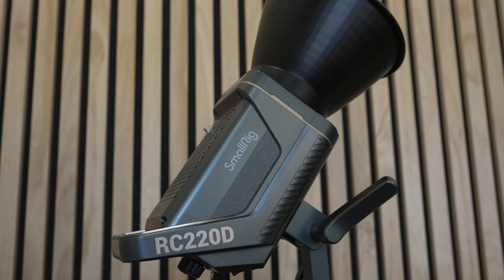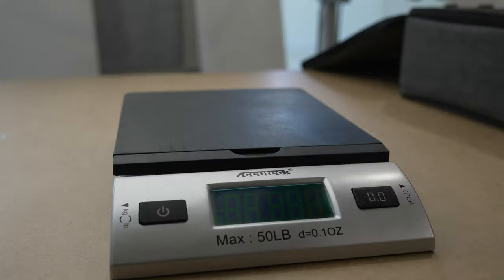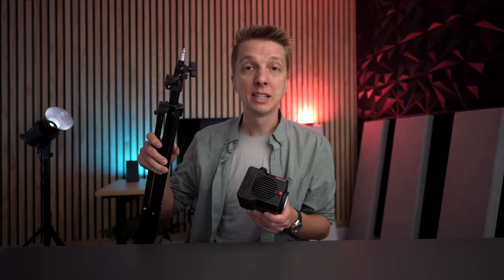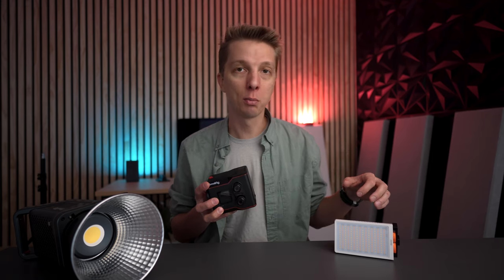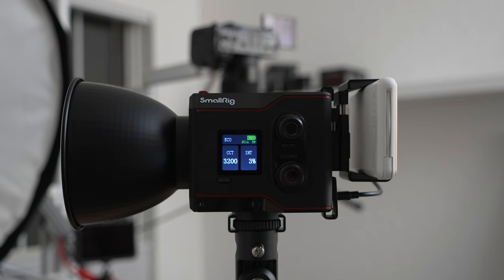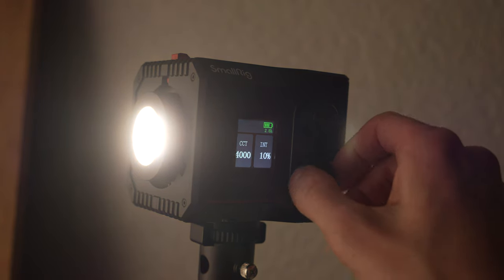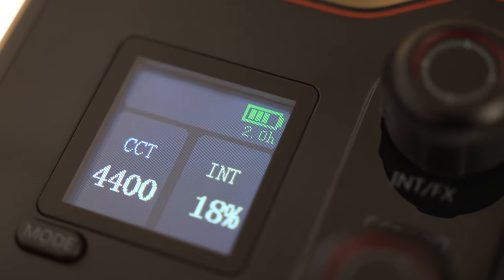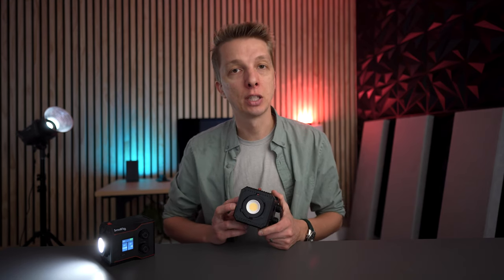Smallrig's New RC 60B Is a Small, Wireless COB Video Light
In this video i check out the new Smallrig RC 60B COB LED Video Light. You can read more and get your own

Gear That I Use & Recommend:
CAMERAS:
For Photo & Video
▸ Sony A6700 (My Favorite)
▸ Sony A6100 (Budget Option)